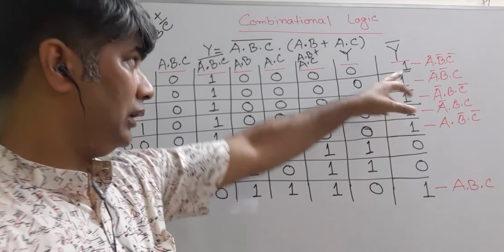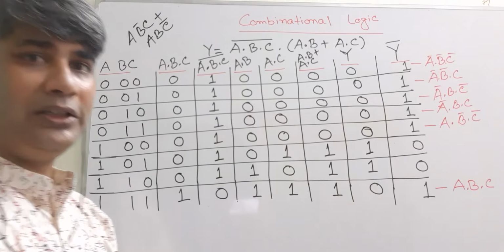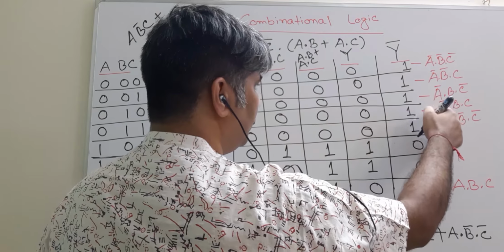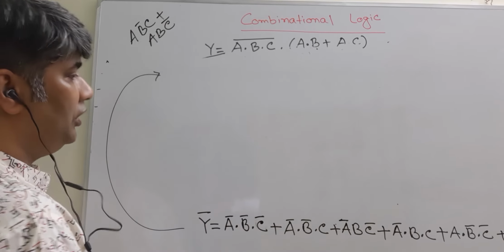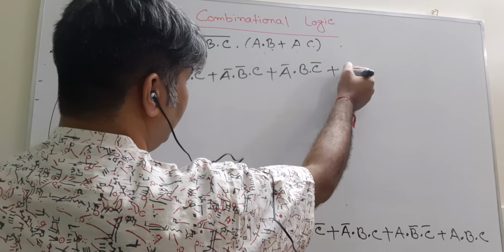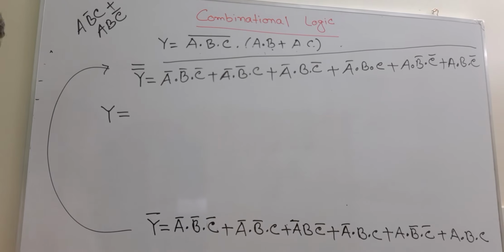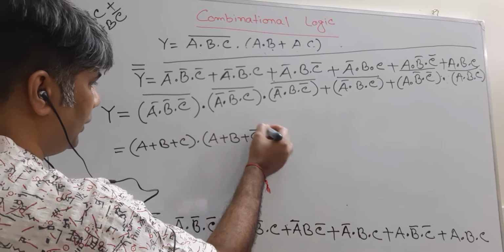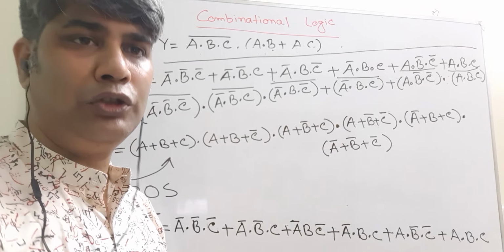Overview of Digital Logic Design:Simplification 2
Combinational Logic Part2